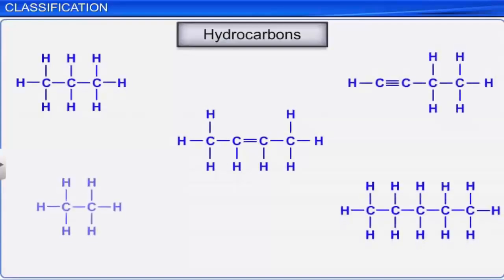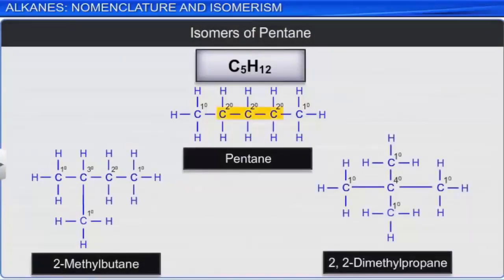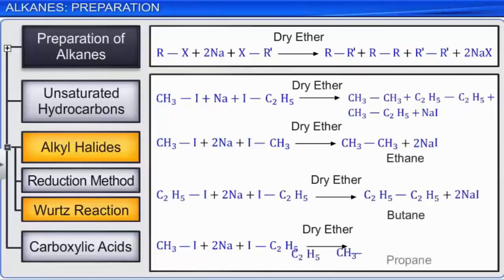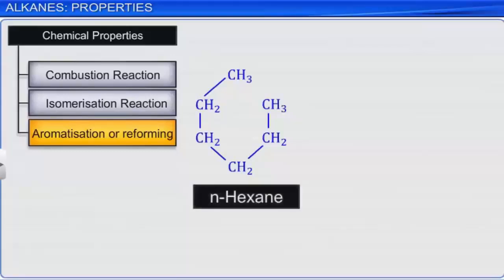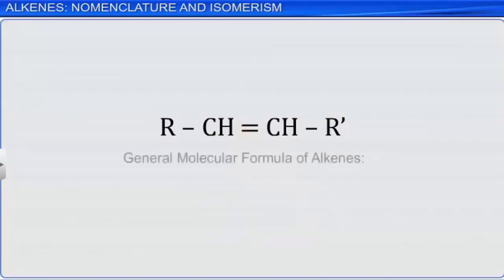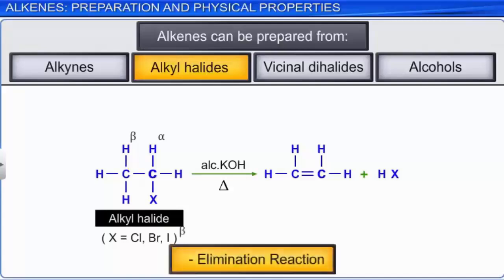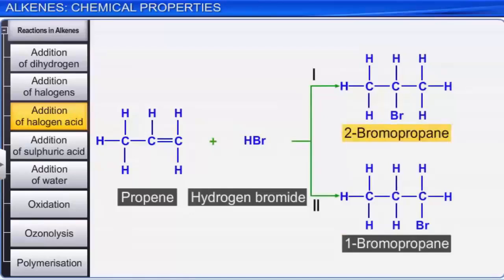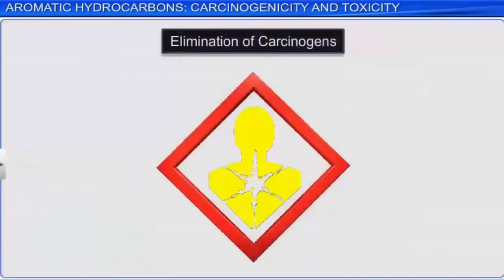CBSE Class 11 Chemistry - 13 _ Hydrocarbons _ Part 1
Welcome to NoMoreClass, your trusted platform for CBSE Class 11 Chemistry! In this animated lesson on "Hydrocarbons - Part 1," we introduce alkanes, alkenes, and alkynes—covering their structure, nomenclature, synthesis, and basic reactions. We explain the hybridization, bonding, and methods of preparation of these hydrocarbons. Our explanations make these foundational concepts simple and clear, helping students excel in cbse preparation, free NEET lectures, and board exams.

Whether studying from Bangalore, Hebbal, or anywhere in India, our engaging visuals and straightforward explanations will strengthen your understanding of hydrocarbons. Join us for expert guidance, revision tips, and exam-focused content!